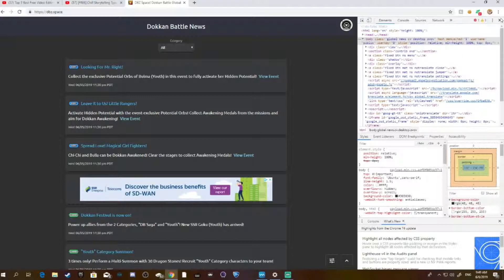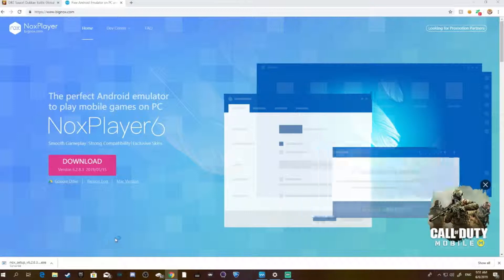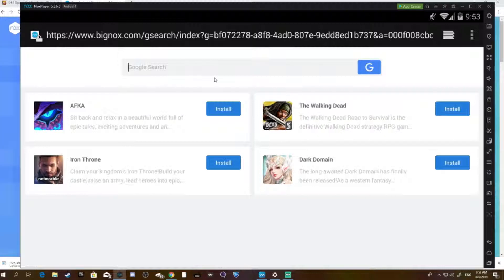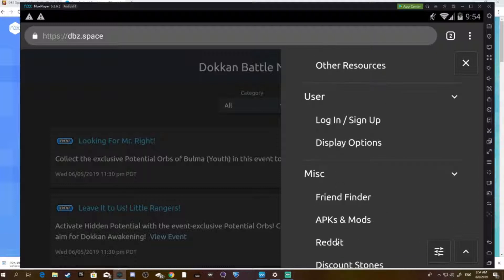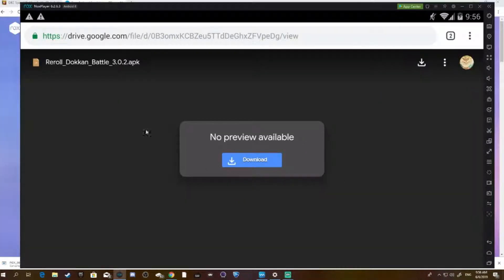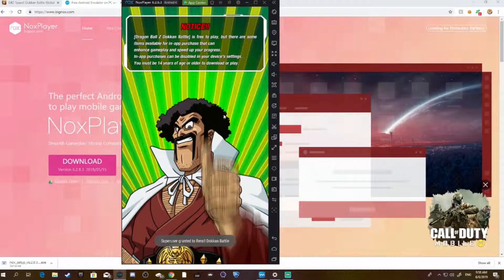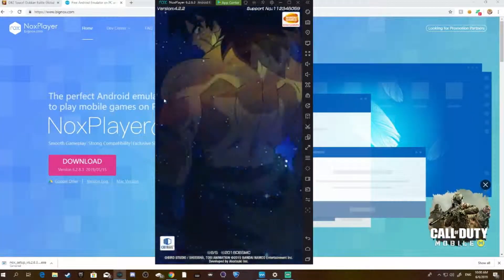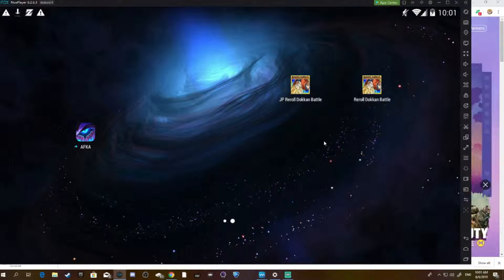(UPDATED 2020 GUIDE) HOW TO REROLL AND UPDATE DOKKAN BATTLE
REMEMBER THIS ONLY WORKS FOR ROOTED PHONES AND PC
LIKE AND SUB KEEP UP THE SUPPORT